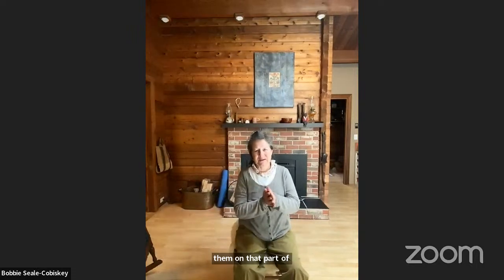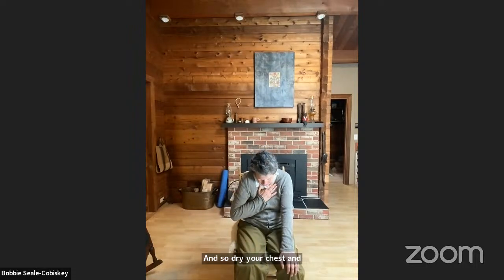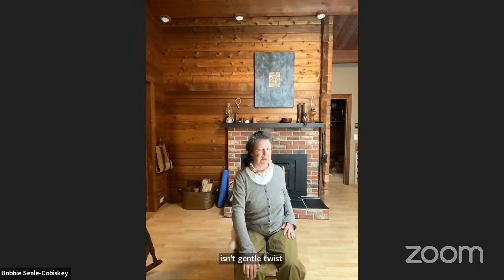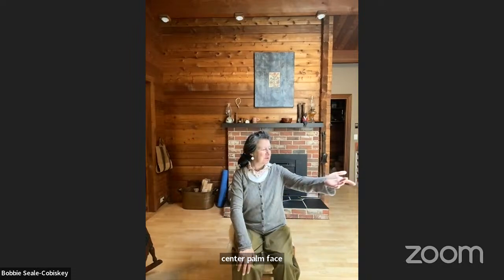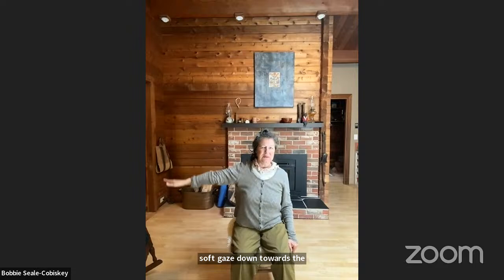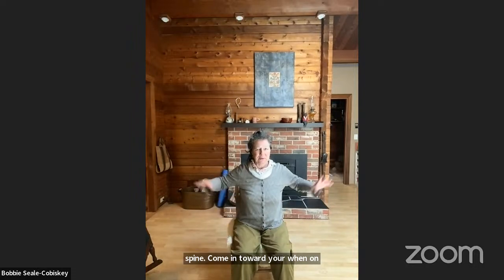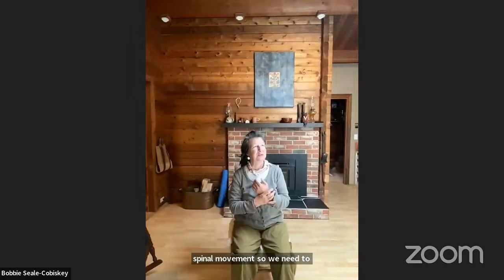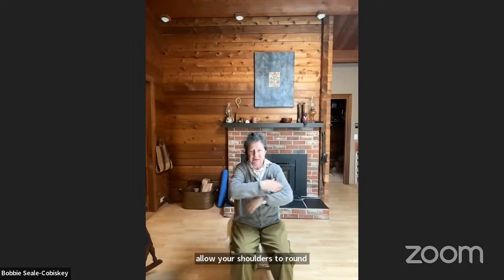Adaptive Chair Yoga with Bobbie Seale-Cobiskey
Join Bobbie Seale-Cobiskey for a 1hr Accessible Chair Yoga session every Wednesday at noon PT. This accessible Chair Yoga class will weave together practical breathing techniques with sensitively taught yoga postures and movements to meet the needs of all participants.

Register on Zoom:

Bobbie is a Certified Yoga Therapist with the International Association of Yoga Therapists (C-IAYT). She has developed curriculums and taught classes reaching out to specialized populations that include those with Alzheimer’s, dementia and adaptive yoga for individuals living with a wide range of mobility challenges and those in recovery from addictions.

In 2018, Bobbie participated as the Yoga Therapist for a pilot study in ICORD’s Physical Activity Research Centre (PARC) at the Blusson Spinal Cord Center in Vancouver, British Columbia. She also studied Ayurvedic medicine (Traditional Indian Holistic Medicine) and Traditional Indian Head Massage with Dr. B Ganesh at Ayu Wellness Clinic in Chennai, India.

Please note that this live event will be recorded and streamed to Facebook and YouTube and will remain available for our community to enjoy after the session ends. Closed captioning for this event will be available on these platforms.

The class will be closed 10 minutes after the start to prevent class disruption. Please be on time, or you can watch the recording on Facebook or YouTube afterwards.

Are you enjoying this program? Your support is appreciated!